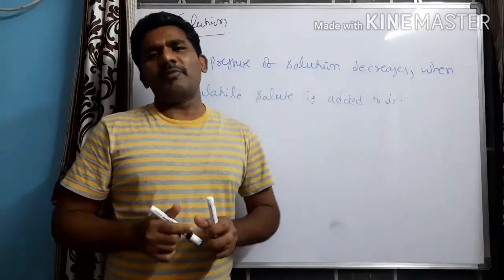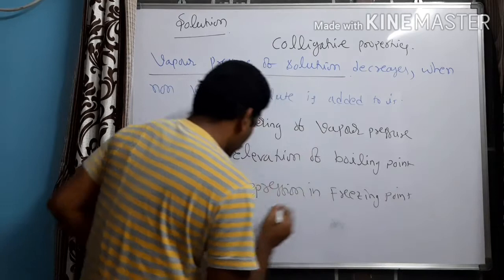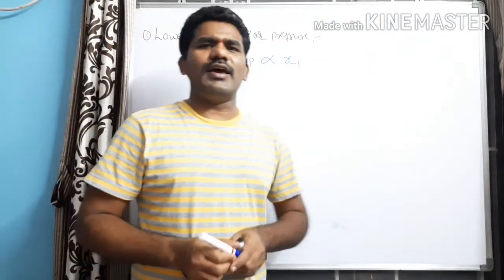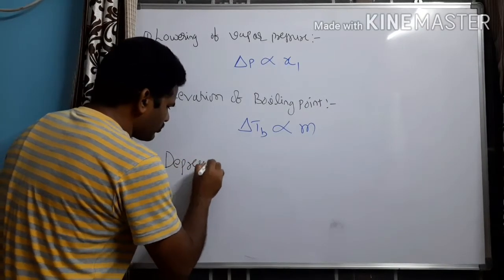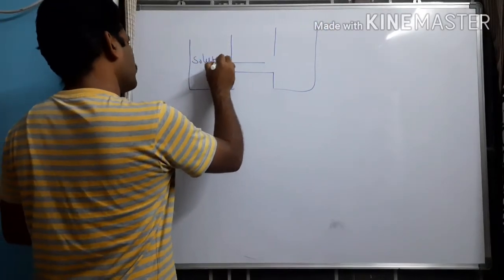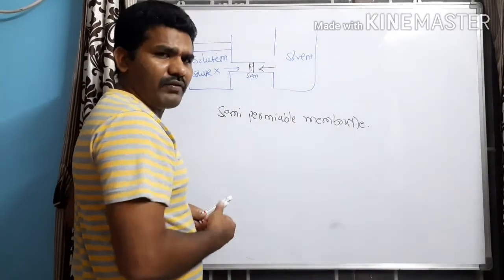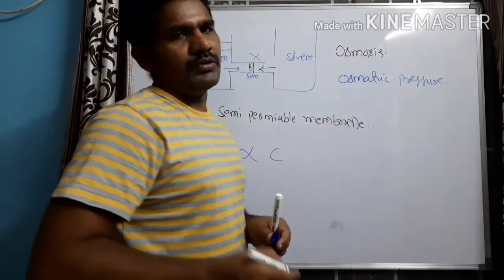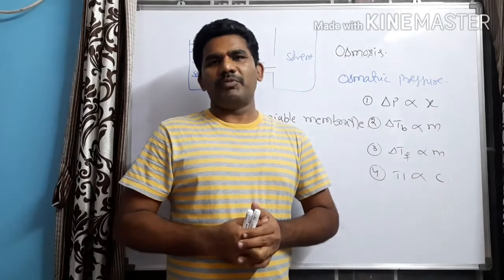Colligative properties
Vapour pressure of Solution decreases on addition of non volatile solute to Volatile liquid ,This results to certain properties which depend on number of solute particles not on nature of solute are called Colligative Properties,They are;
1.lowering of Vapour Pressure;
2.Elevation of Boiling Poingt;
3.Depression in Freezing Point;
4.Osmosis&Osmatic Pressure.